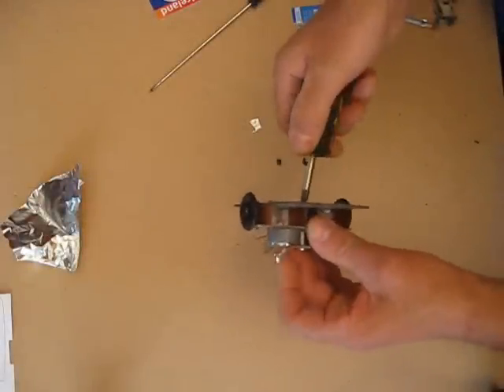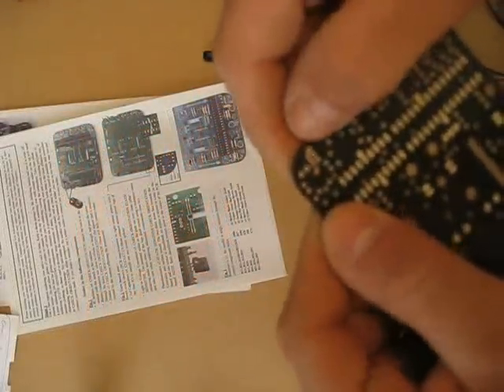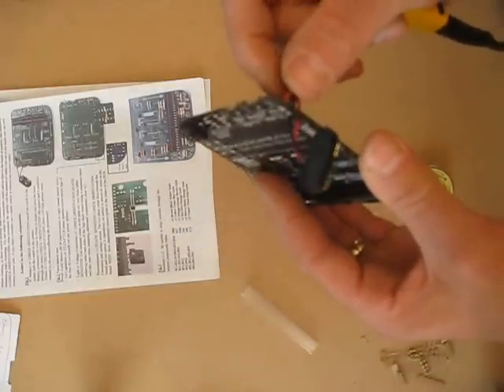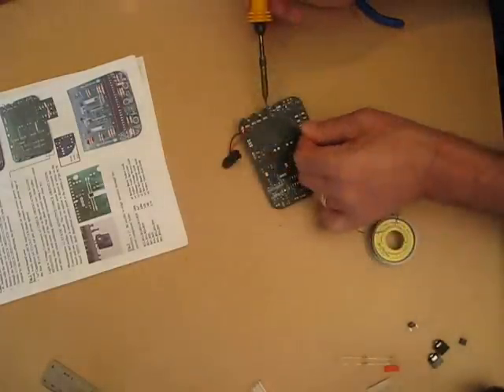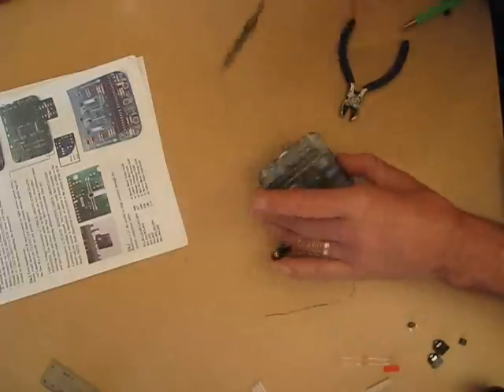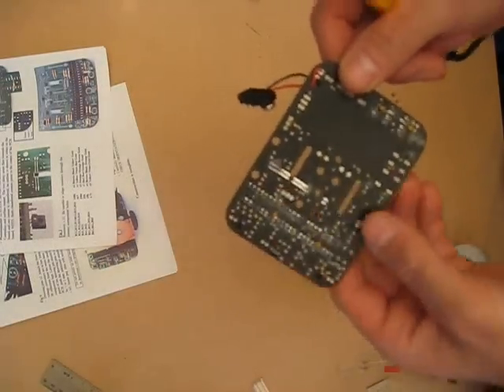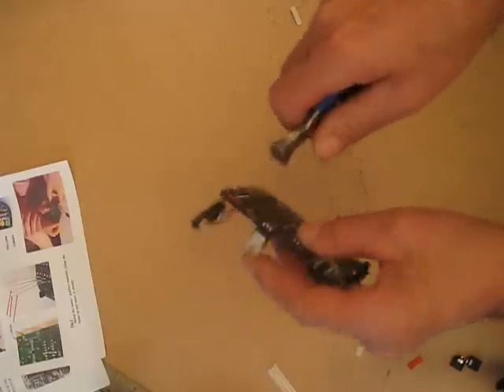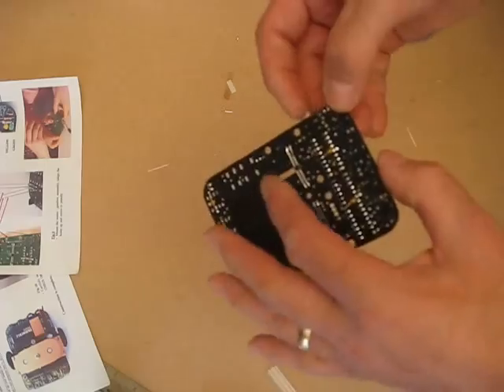Micromouse Construction Tutorial Part 2 of 4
Construction tutorial of a Picaxe maze solving MicroMouse robot part 2 of 4